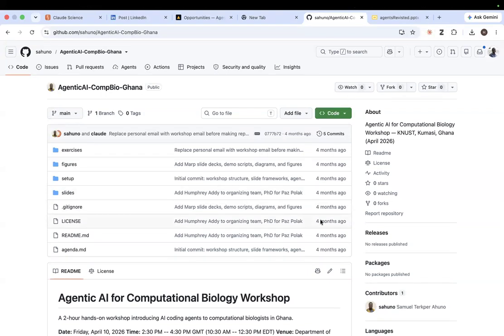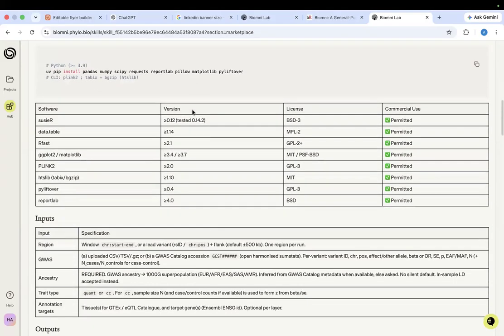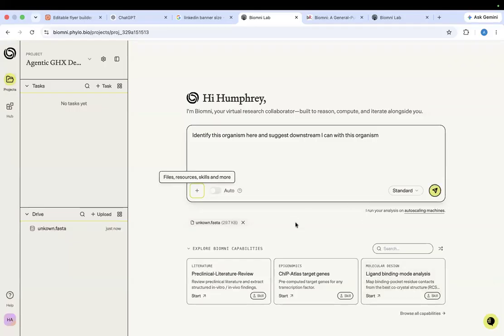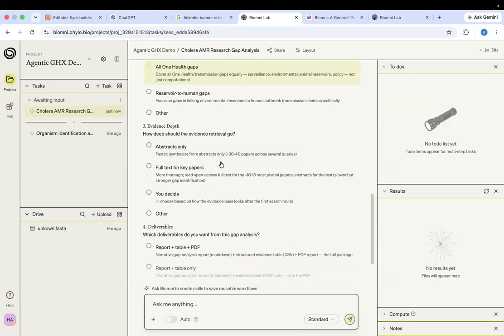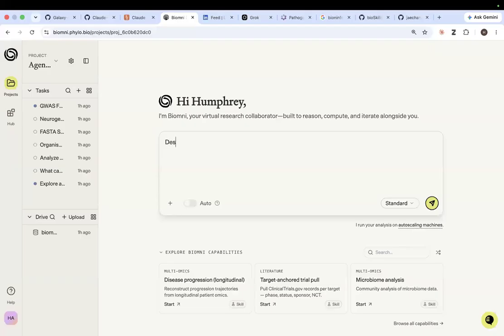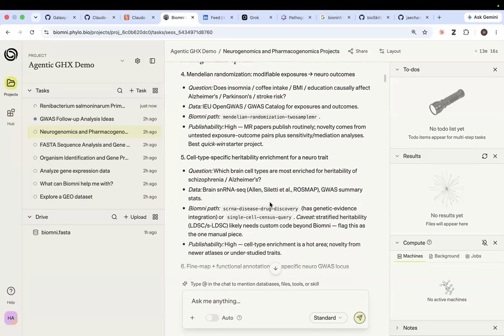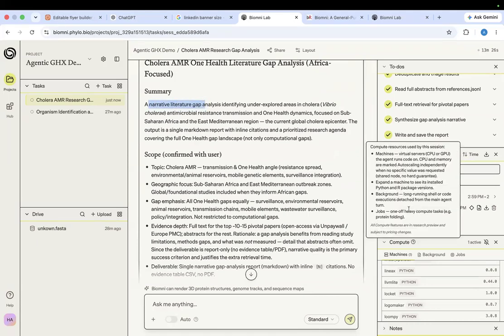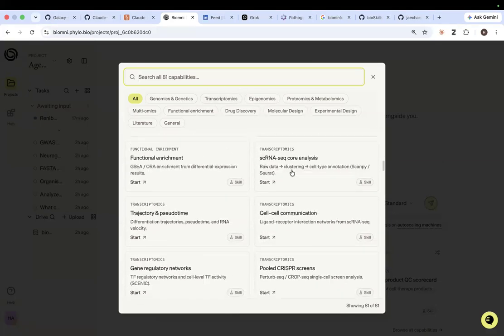Biomni Session | Agentic AI for Computational Biology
In this session, we explore the practical application of agentic AI in computational biology, with a particular focus on Phylo (Biomni).

🔬 In this session, we explored:
• What agentic AI means for computational biology
• How AI agents can support biomedical research workflows
• Biomni and its applications in biological research
• Phylo (Biomni) and practical computational biology workflows
• Opportunities for using AI to assist with complex research tasks
• The evolving intersection of artificial intelligence, bioinformatics, and biomedical science
• Practical insights, demonstrations, and discussion from the session